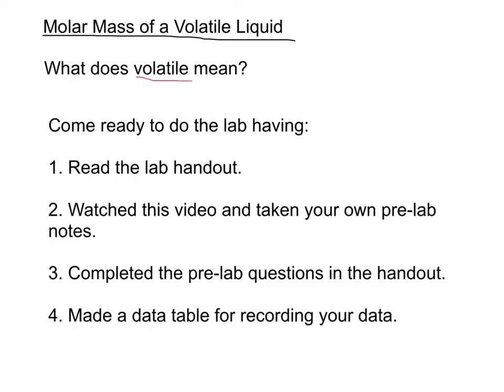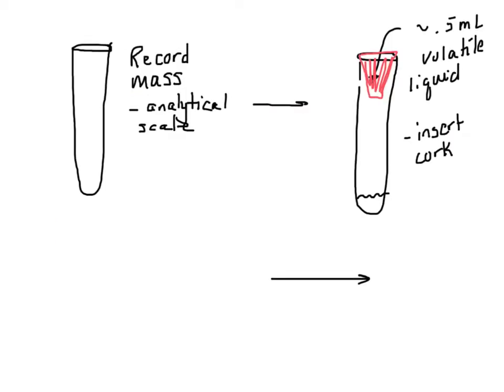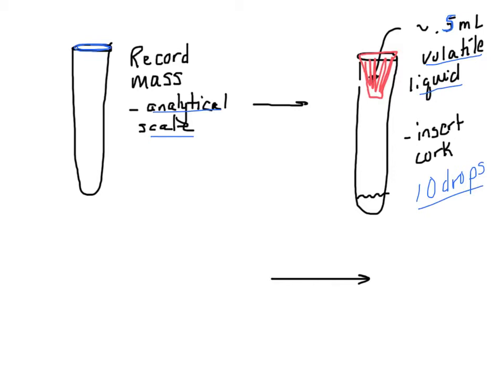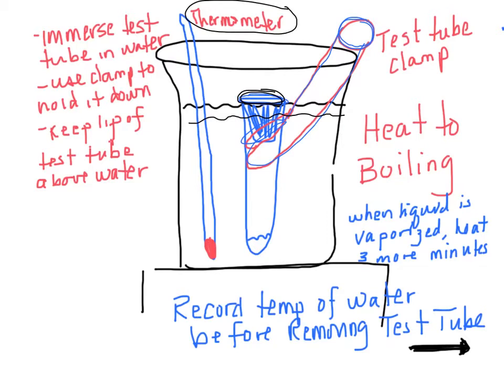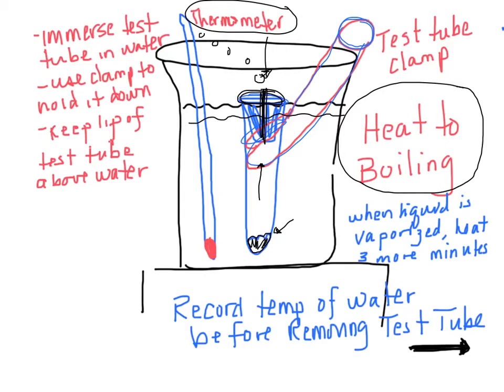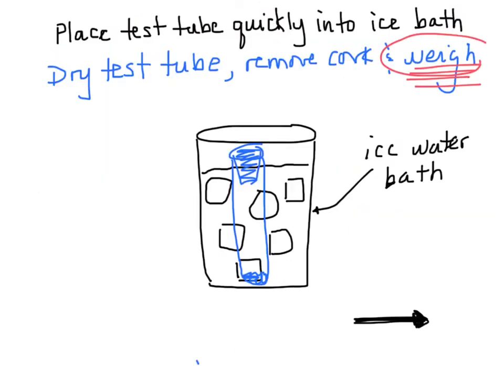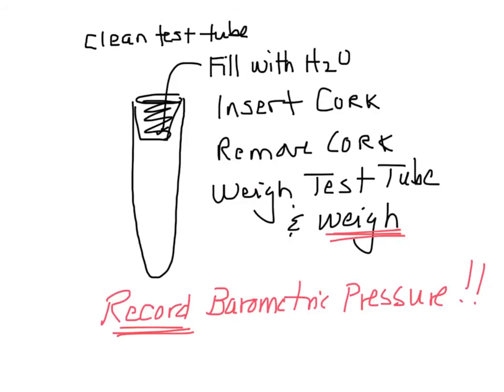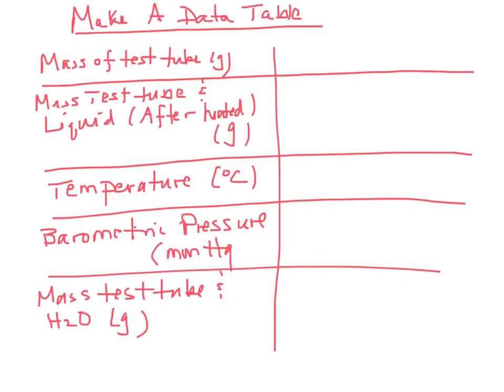Molar Mass of a Volatile Liquid Pre-Lab Video